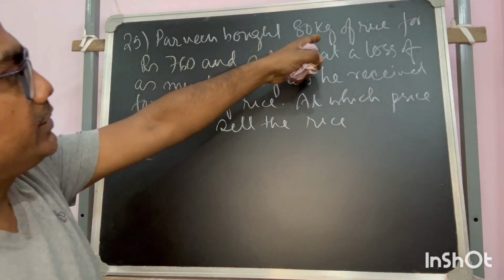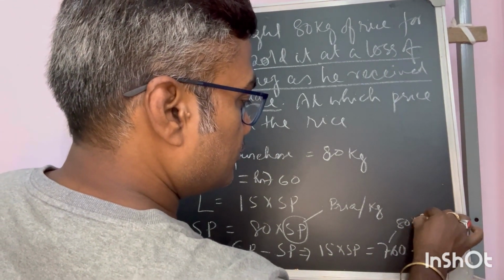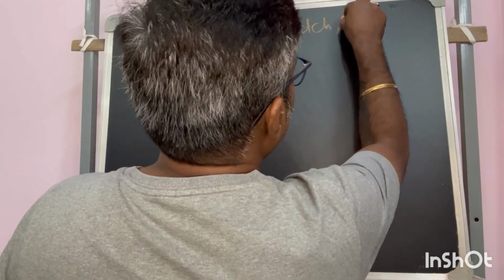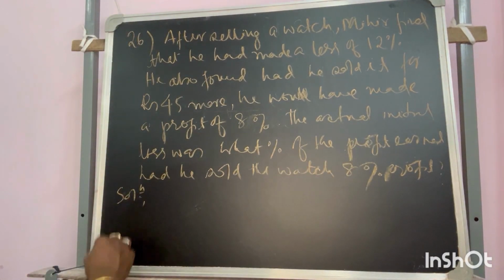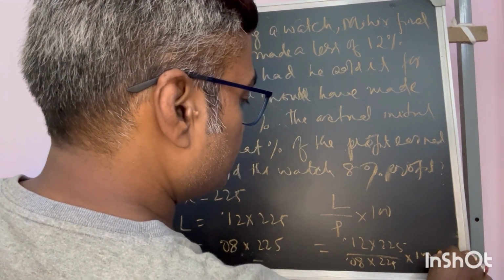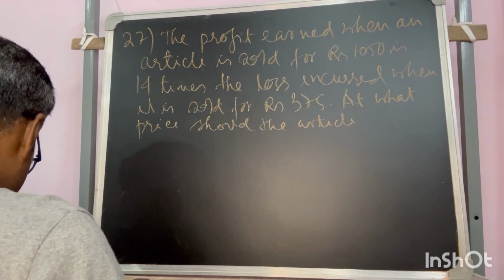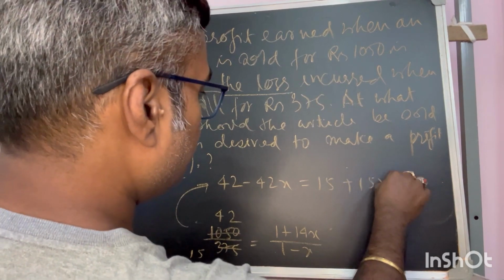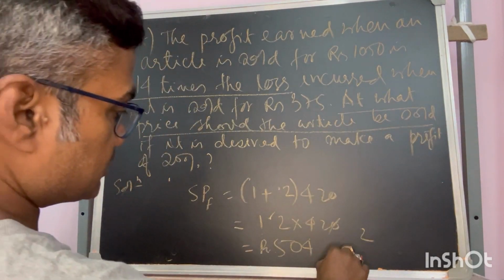Profit and loss